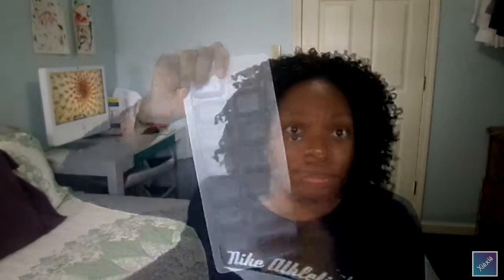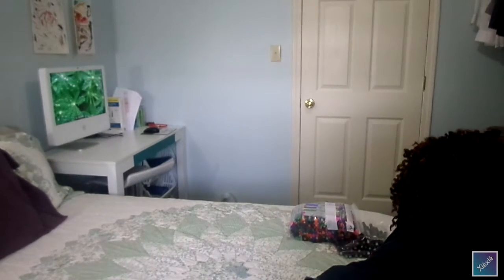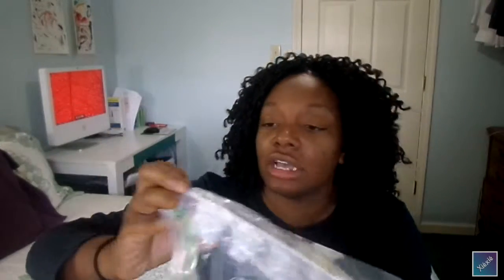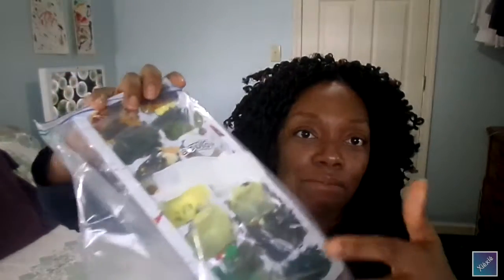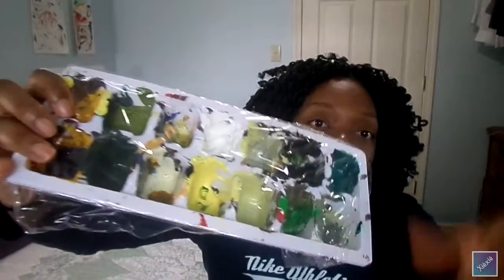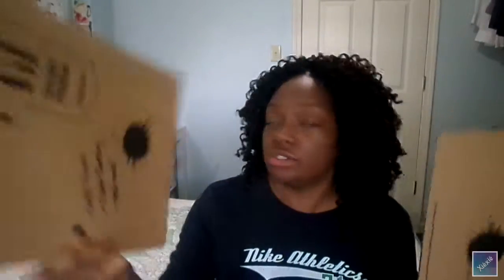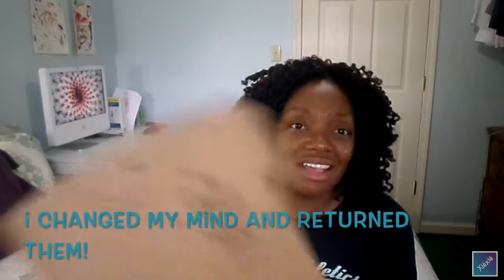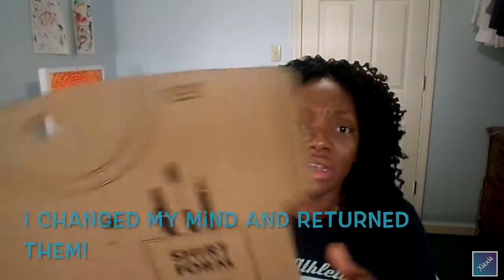Art Chat and New Art Supplies | Oct 2015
Talking about some new art supplies I received and more. 💙

Camera: Samsung DV150f
Microphone: camera built-in
Editing Software: IMovie
“ChaCha Fontanez” by Jimmy Fontanez/Media Right Productions
“Kiss For A Dance” by Jingle Punks